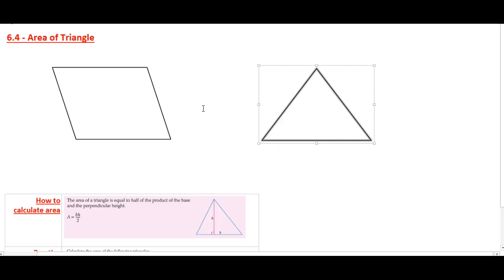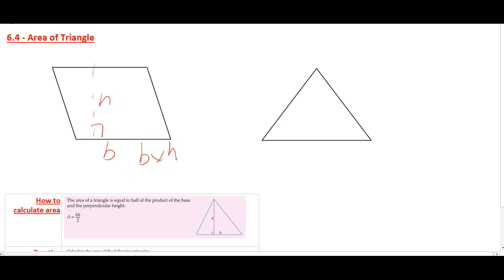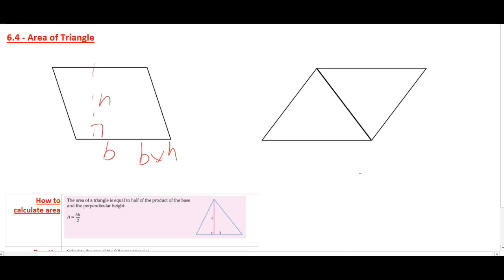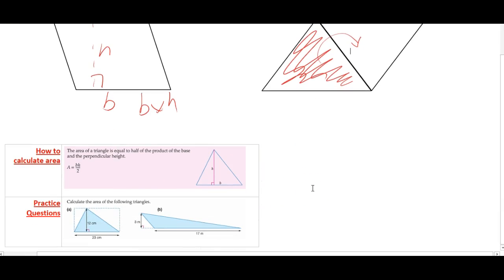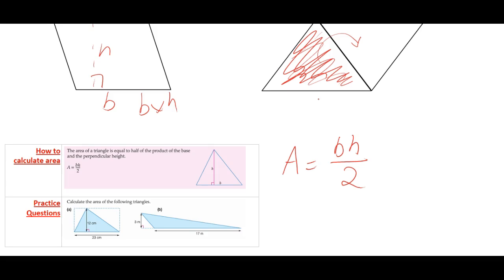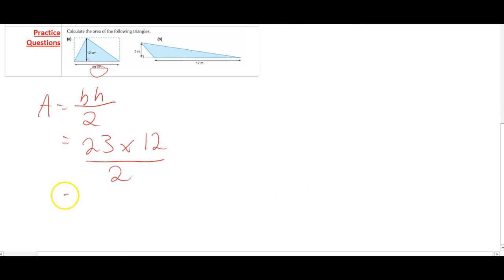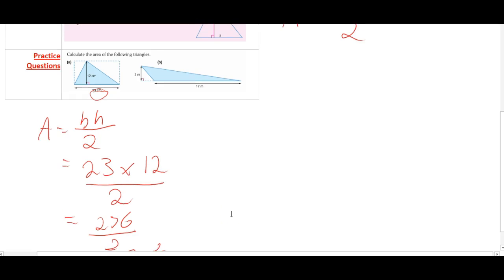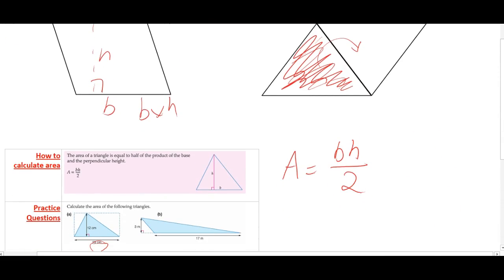Area of a triangle